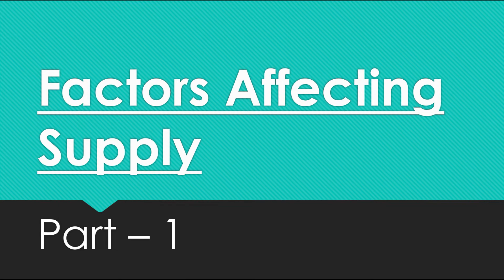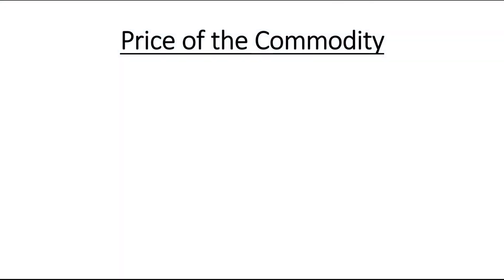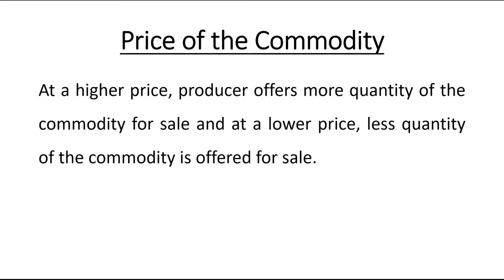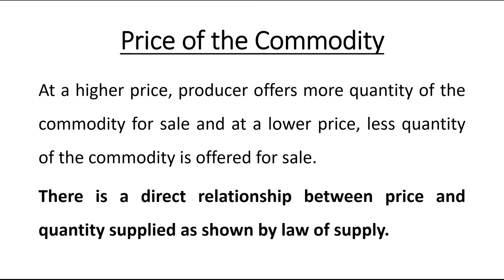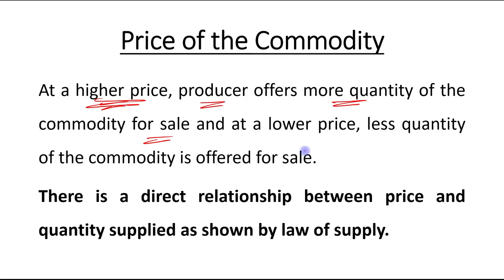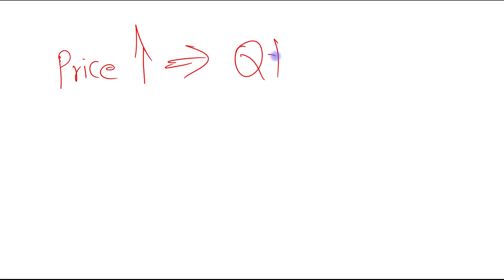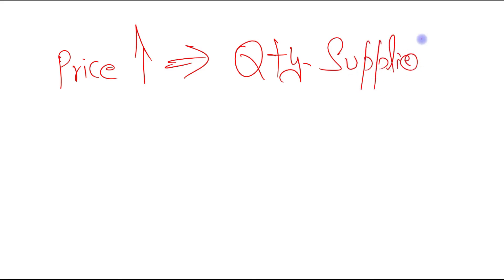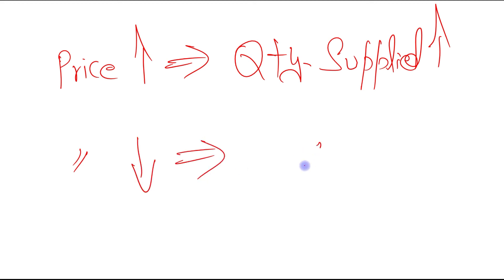Price of the Commodity || Factors Affecting Supply (Part-1)